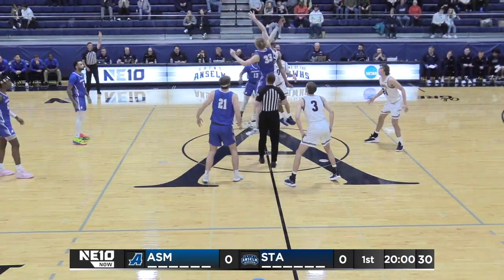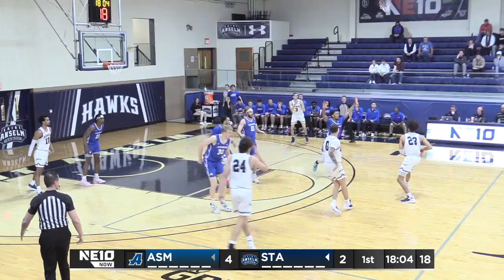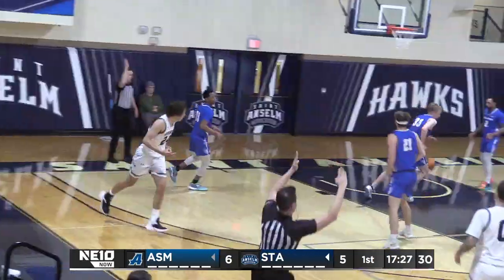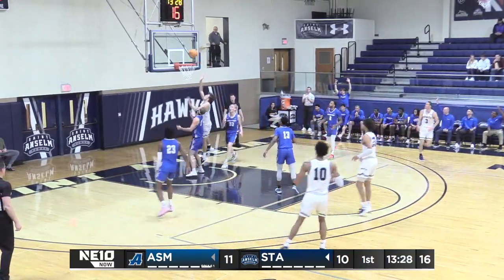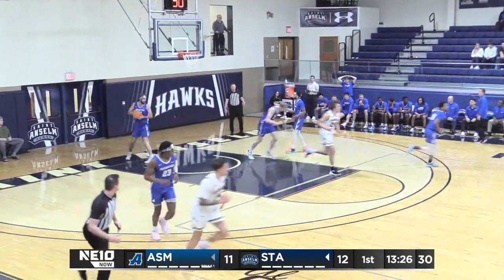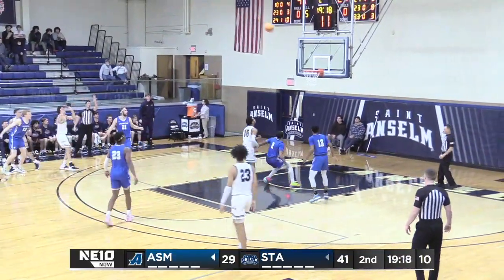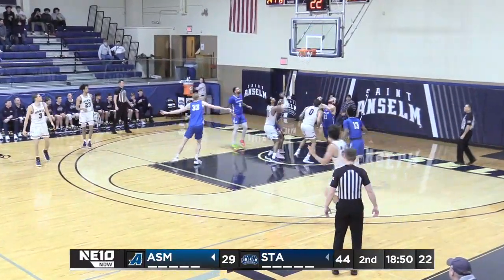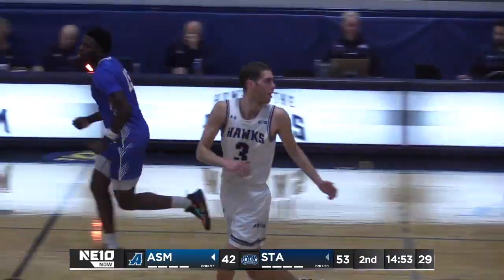01/04/23: Men's basketball extends its win streak after downing Assumption, 84-72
Senior Tyler Arbuckle (Bristol, Conn.) poured home 29 points with five rebounds and five assists to extend the Saint Anselm College men's basketball win streak to eight after soaring past Assumption, 84-72.